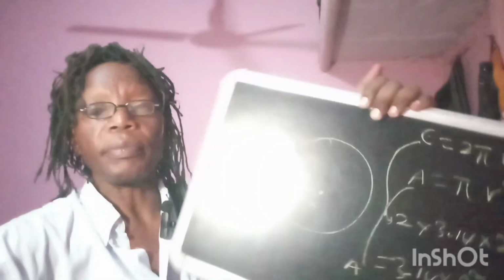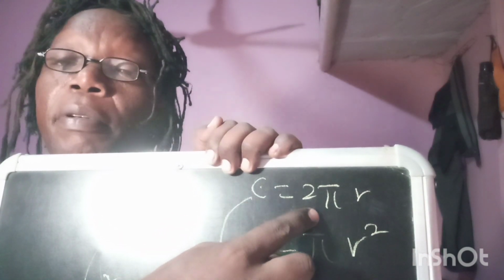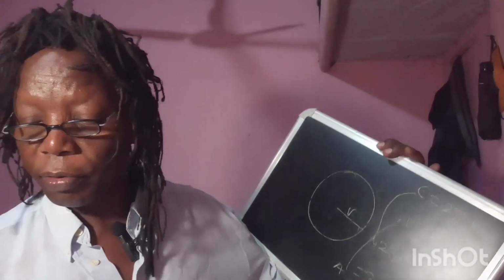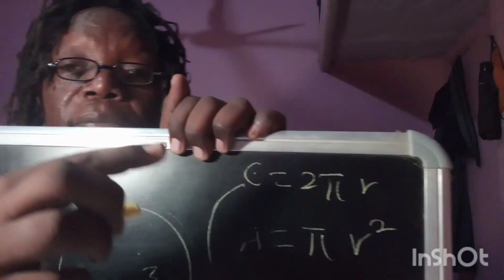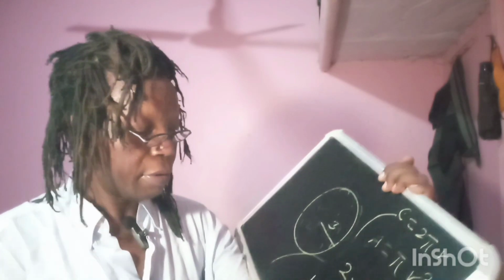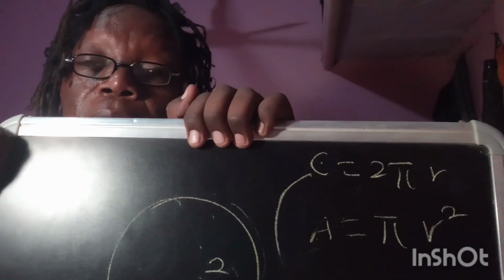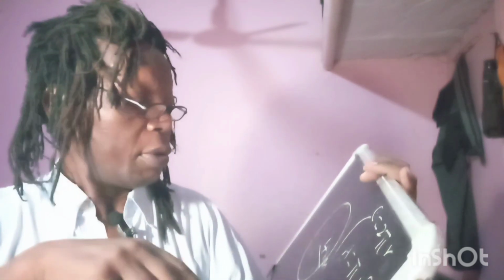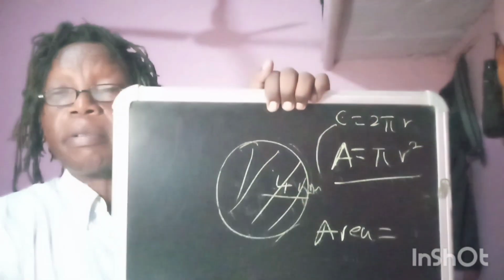How to find the circumference and area of a circle